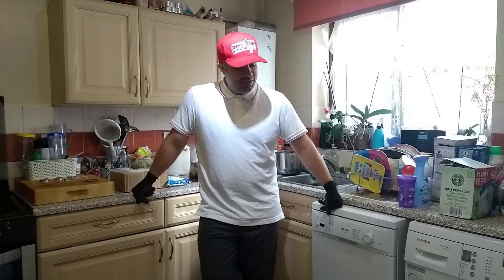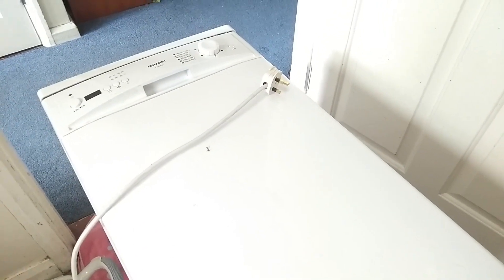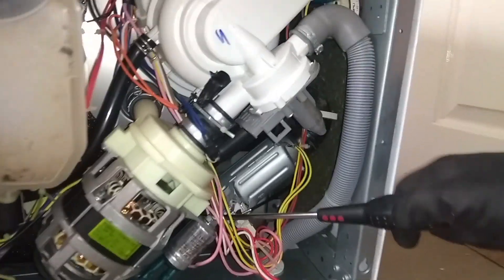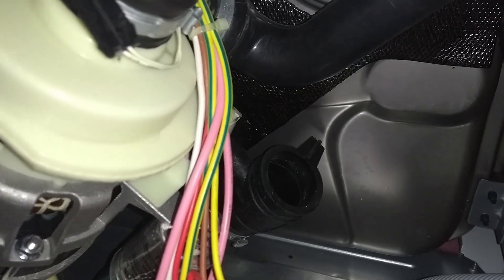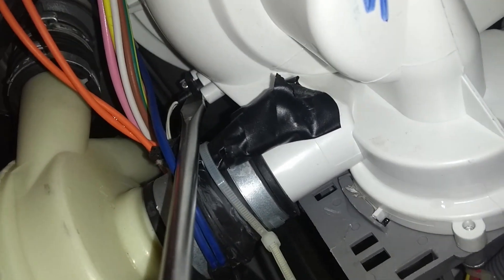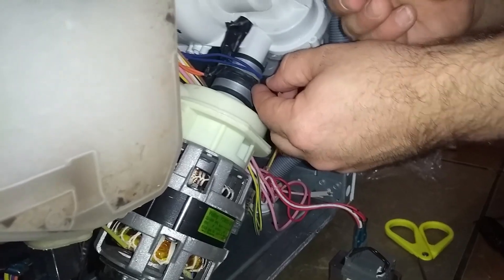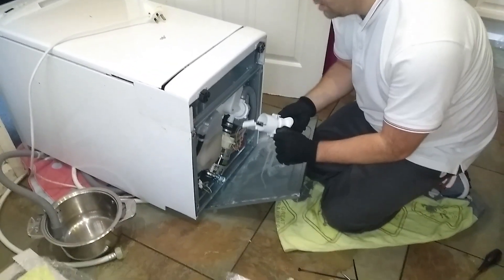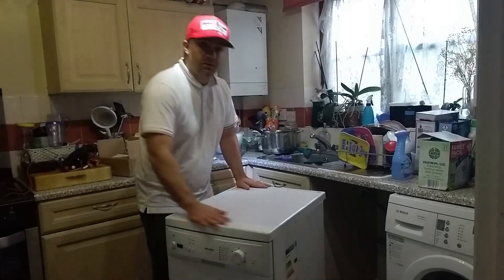Slimline Dishwasher not cleaning dishes? How to change flow through heater element.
Bush WV9-6W Slimline Dishwasher not cleaning dishes well. Diagnosed as water heater element malfunction.
How to take apart, test and diagnose, then change the flow through heater and heating system parts.
(Credit: Elena W, Camera Operator)